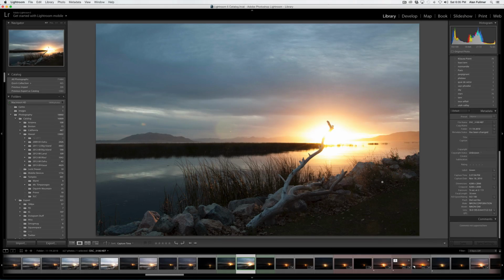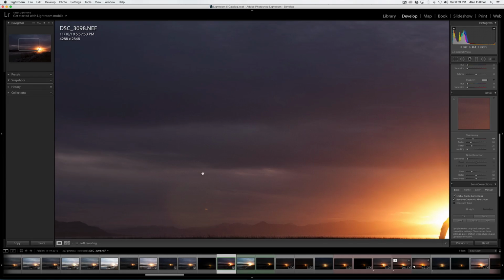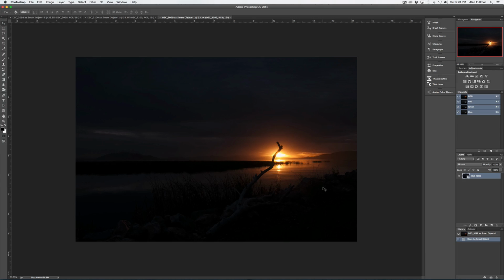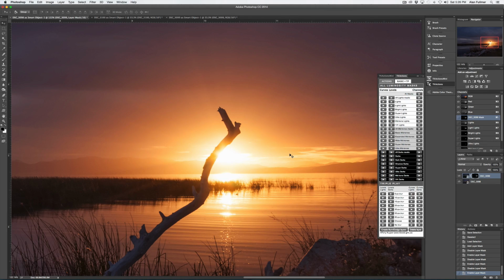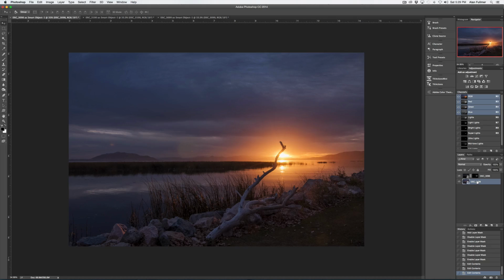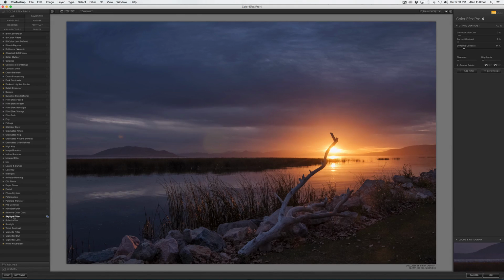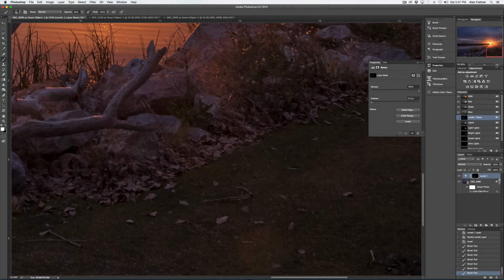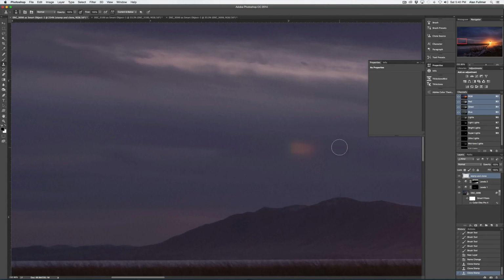Utah Lake Sunset - An Editing Session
I decided to record me editing a quick photo.  Nothing major just a basic luminosity blend.